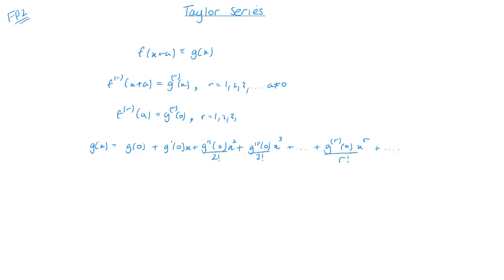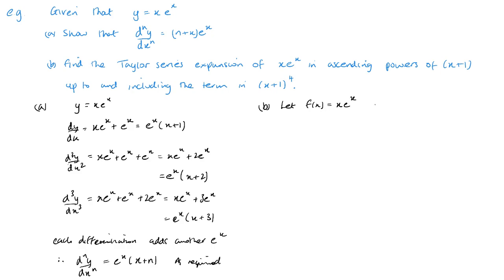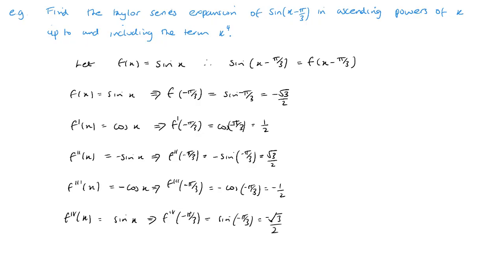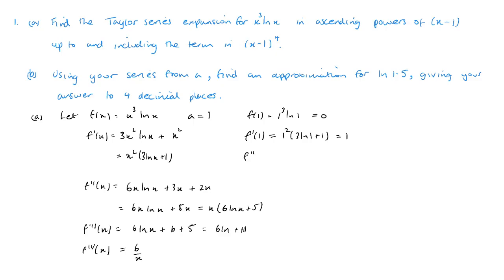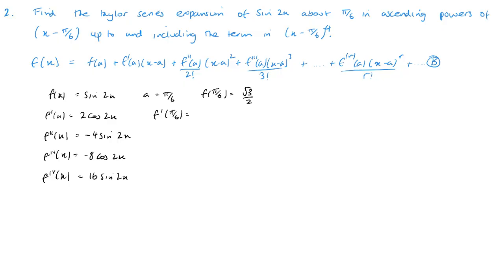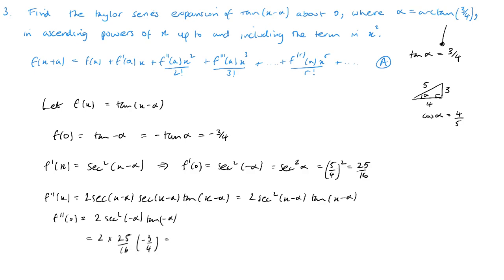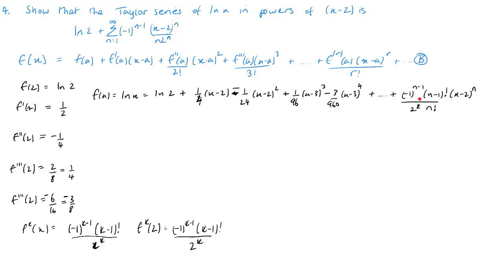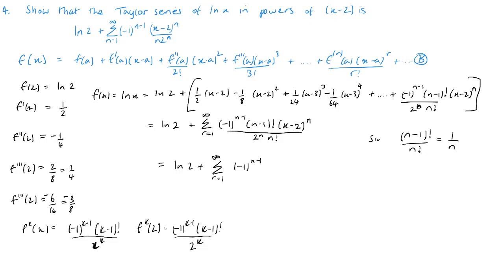Taylor Series (Edexcel IAL FP2 7.4)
Pearson Edexcel IAL Further Pure Mathematics 2 Unit 7.4 Taylor Series
Unit 7 Maclaurin and Taylor Series.

00:00:00 Intro
00:06:59 Example 1
00:16:10 Example 2
00:23:28 Questions
00:24:33 Q1 Walkthrough
00:33:59 Q2 Walkthrough
00:39:52 Q3 Walkthrough
00:46:29 Q4 Walkthrough
01:02:21 Outro